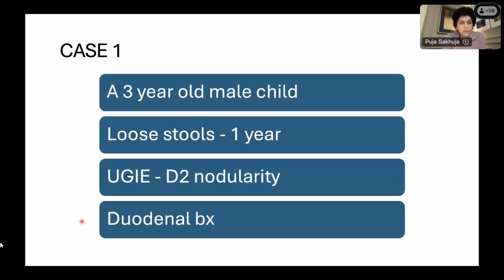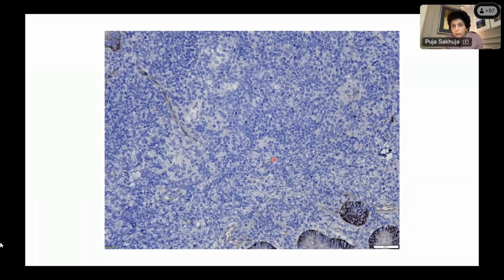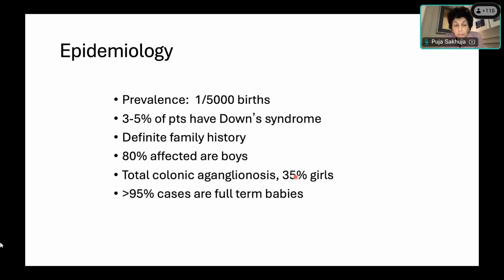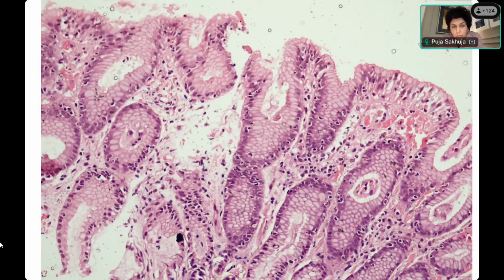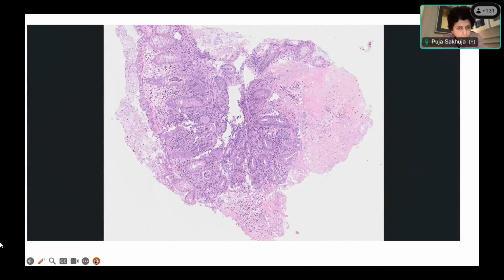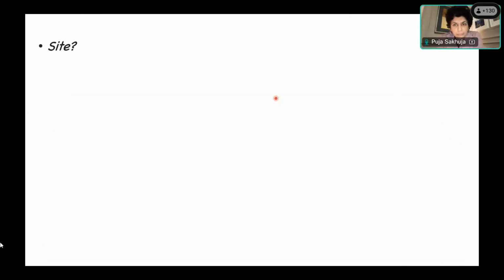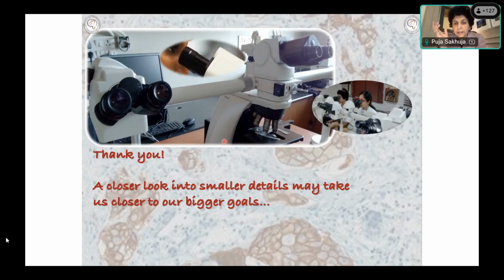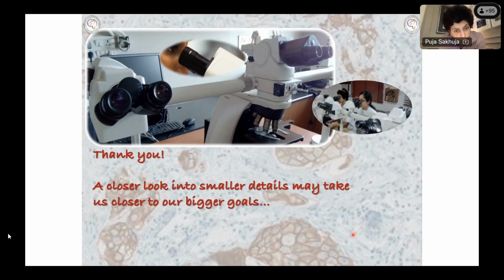NON NEOPLASTIC GIT LESIONS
In this structured masterclass, we present a comprehensive approach to Non-Neoplastic GIT Lesions. Curated and post-processed by our lead resident, this session delivers a high-yield, systemic diagnostic algorithm for evaluating mucosal endoscopic biopsies of the gastrointestinal tract, distinguishing inflammatory patterns, and mastering non-malignant luminal pathology.

Our Distinct Educational Philosophy:
In surgical pathology, the slide is the absolute truth. Our focus is strictly rooted in definitive biopsy findings, mucosal architecture, crypt morphology, and cellular infiltrates, deliberately bypassing generalized clinical gastroenterology management. By keeping the spotlight entirely on histomorphology and microscopic diagnostic criteria, we deliver the pure diagnostic essence required to confidently face examiners and excel in board exams.

To platform reviewers and students: Every masterclass undergoes massive original transformation by the owner. While we collaborate with expert peer colleagues for guest lectures, the underlying production is entirely original.
My workflow as the Executive Producer includes:

Meticulous Editing: Removing dead air, structuring raw footage into distinct academic chapters, and enhancing audio.

Visual Enhancements: Overlaying medical annotations and high-yield study tags onto the footage.

Academic Rigor: Enforcing strict spelling accuracy for terminology (e.g., pancreas, thrombocytopenia, endoscopic, ulcerative colitis) across all visual aids.

Legal Compliance: All materials are used with explicit bilateral consent, forming our unique educational mission.

0:00 - Introduction & Approach to GI Endoscopic Biopsies
09:15 - Inflammatory Bowel Disease (IBD): Ulcerative Colitis Morphology
24:30 - Crohn's Disease: Transmural Inflammation & Granulomas
41:15 - Celiac Disease: Crypt Hyperplasia & Intraepithelial Lymphocytosis
56:40 - Infectious Colitis: Amoebic, CMV, and Pseudomembranous Colitis
1:14:20 - Ischemic Bowel Disease & Lamina Propria Hyalinization
1:29:00 - High-Yield Practical Board Exam Slides & Summary

Differentiating Ulcerative Colitis and Crohn's Disease: A classic board exam slide seminar challenge. We break down the absolute visual indicators: architectural distortion, diffuse mucosal disease, cryptitis, and crypt abscesses in ulcerative colitis versus the patchy, transmural inflammation, skip lesions, and non-caseating granulomas characteristic of Crohn's disease.

Malabsorptive Mucosal Blunting: Learn to evaluate small intestinal biopsies systematically using the modified Marsh classification for Celiac Disease. Master the quantification of intraepithelial lymphocytosis (IELs), crypt hyperplasia, and progressive villous atrophy.

Ischemic & Infectious Mimics: We detail the cytomorphological features of pseudomembranous colitis (mushroom-shaped fibrinopurulent exudates) and ischemic colitis (withering crypts with a hyalinized lamina propria) to ensure you do not misdiagnose these critical entities as active chronic IBD.

🎯 WHO THIS MASTERCLASS IS FOR:
MD Pathology residents preparing for practical slide seminars, grand viva, and university exams.

Medical professionals preparing for the NEET-SS and surgical pathology board exams.

Histopathology technologists seeking deeper diagnostic evaluation skills.